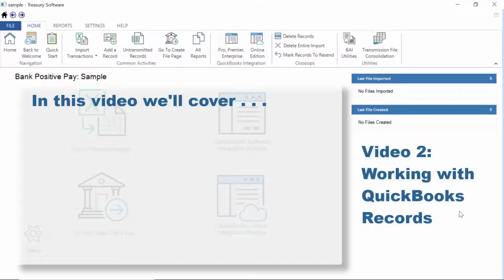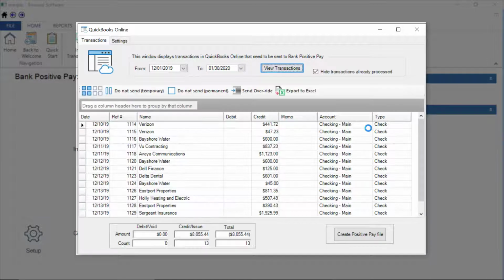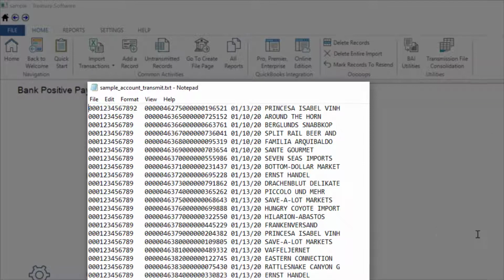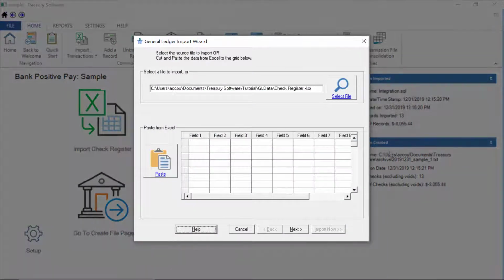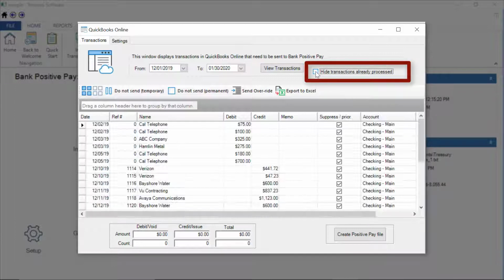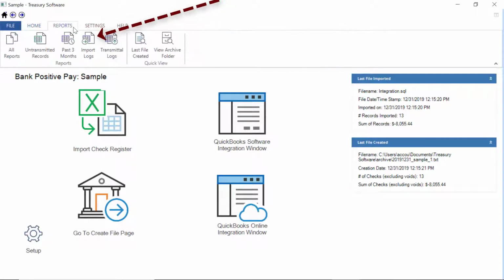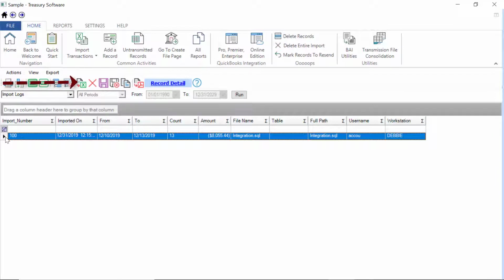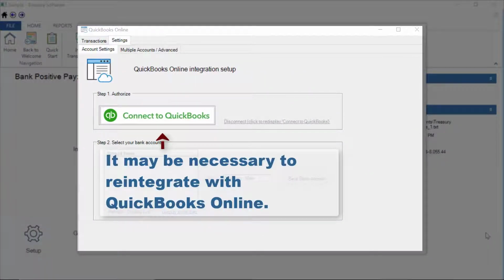How to create a positive pay file from QuickBooks Online (QBO) - Part II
Part II of our Getting Started Guide.
Helps you get up and running quickly and create positive pay transmission files with QuickBooks Online.